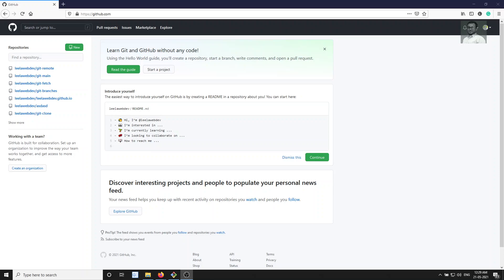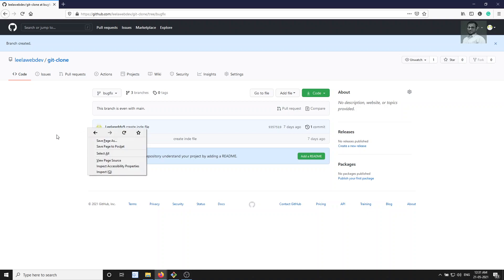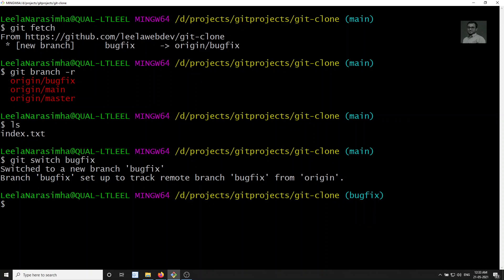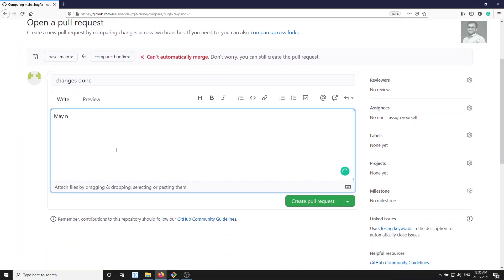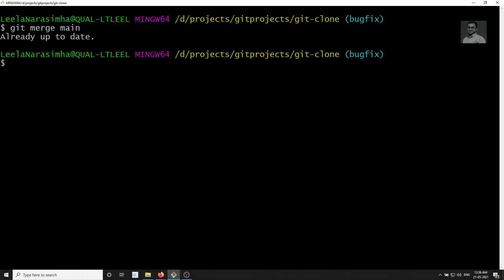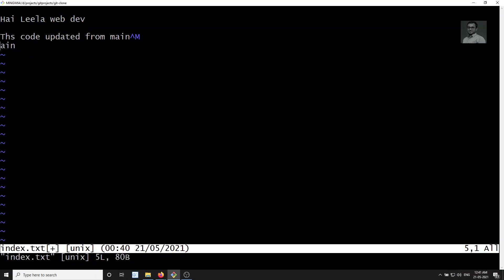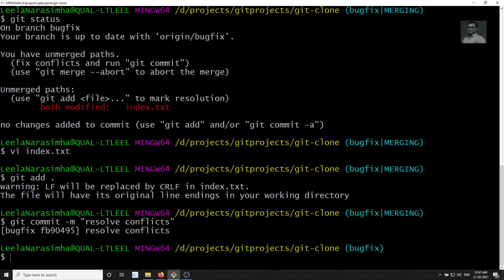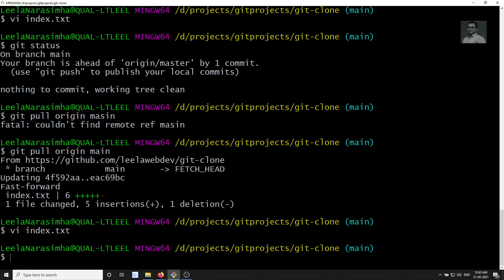51. Resolve conflicts for the feature branch when Pull request is raised in Github Repo - GIT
In this video, we will see how to resolve conflicts for the feature branch when the pull request is raised in the Github Repo - GIT.